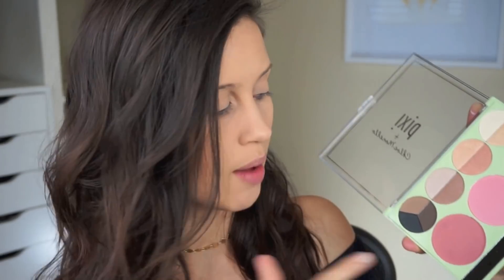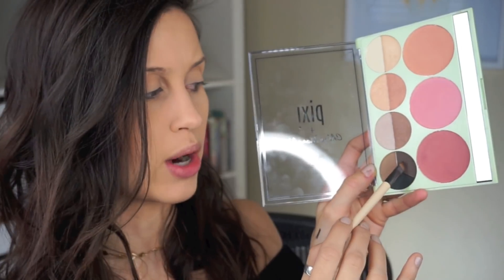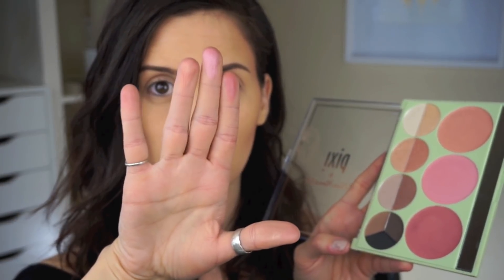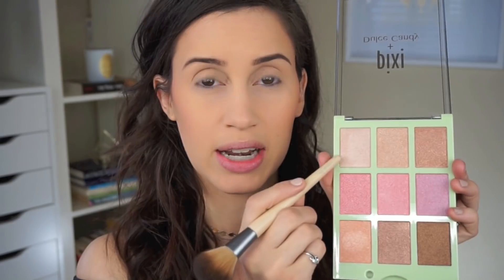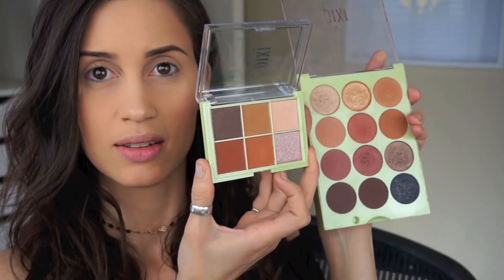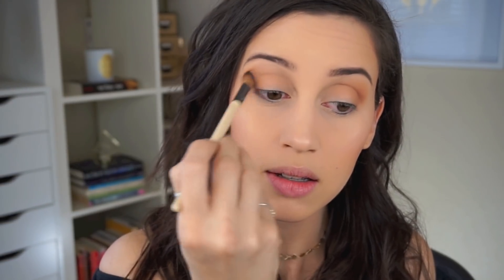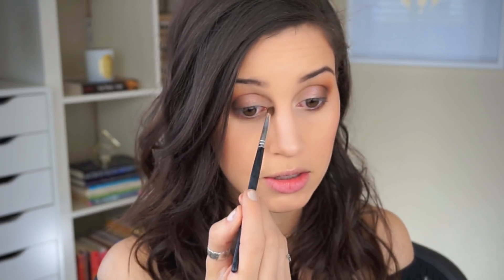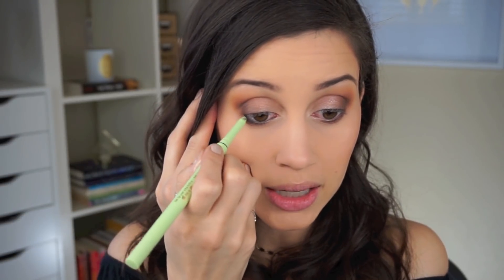FULL REVIEW & DEMO on the Pixi Beauty Youtuber Collab Products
Carah Amelie
Madras Oregon
97741